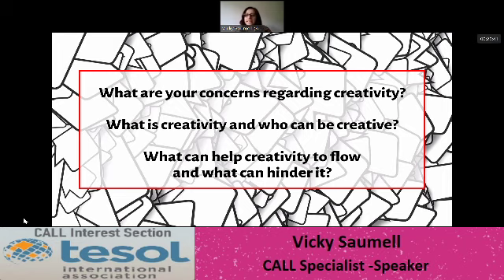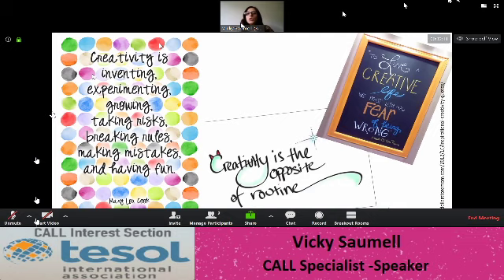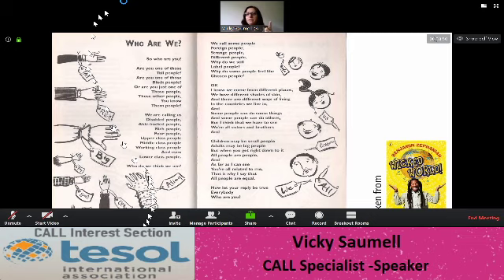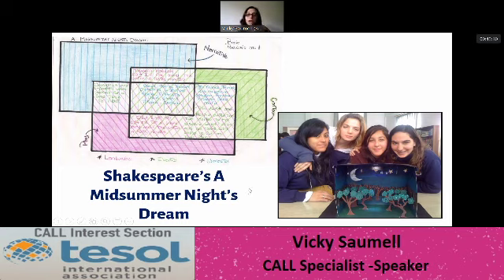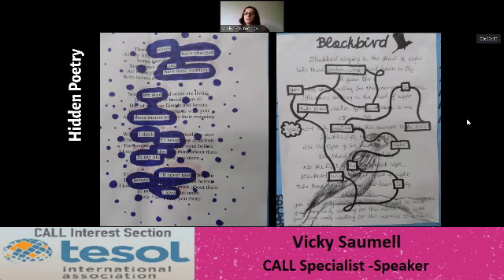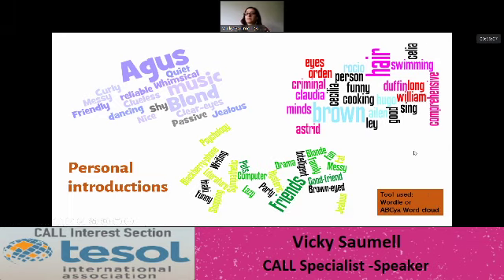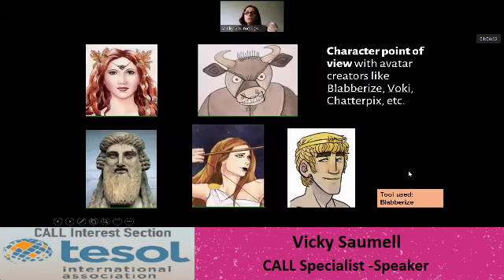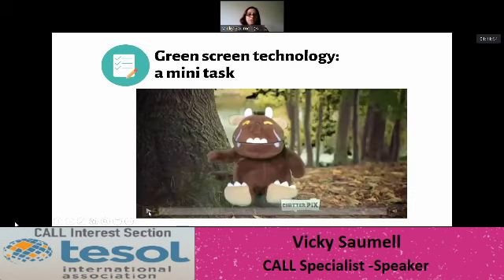CALL-IS Webinar: Ways of Promoting Creativity in the Classroom with Vicky Saumell (2020)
Ways of promoting creativity in the classroom

This session will explore the current issues regarding creativity in education, especially for teaching and learning a language. What is creativity? Who can be considered creative? What are the barriers to creativity? Is a creative teacher enough to promote creativity in students? How can we create the right atmosphere for creativity to arise? We will discuss these issues, and Prof. Saumell  will then share my experience of different tips and strategies for promoting creativity in the classroom. She will share a variety of tasks that include personalization, literature responses, and creative language practice by showing examples of her own students´ work, many of which integrate technology meaningfully.